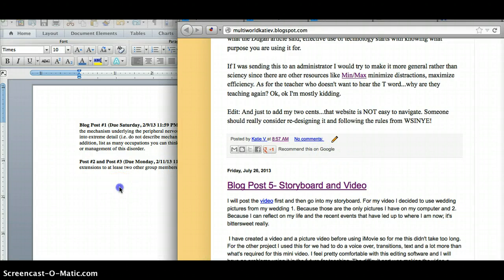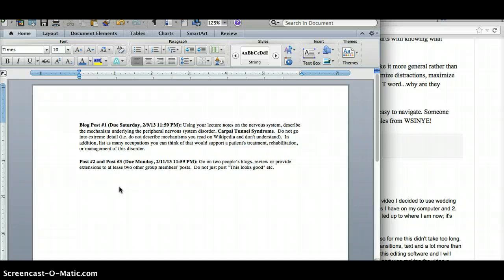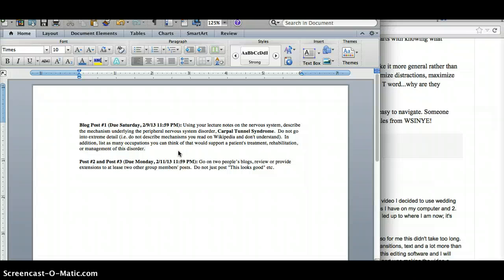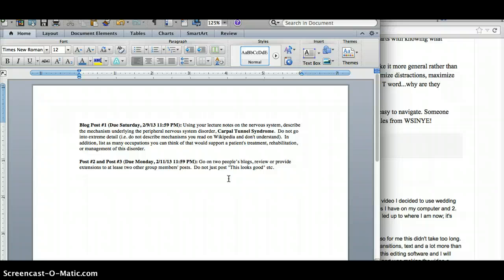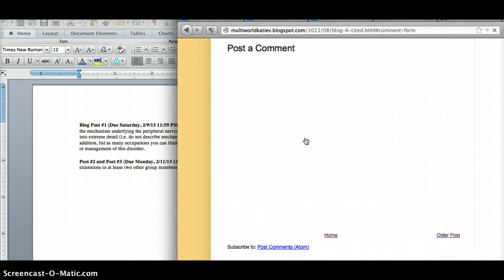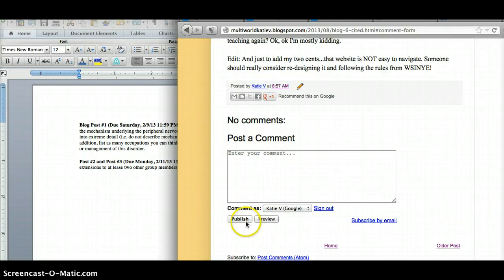Lesson 6_Nervous System_Blog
Using multimedia and blog to teach nervous system disorders